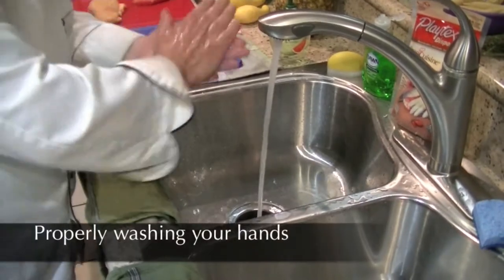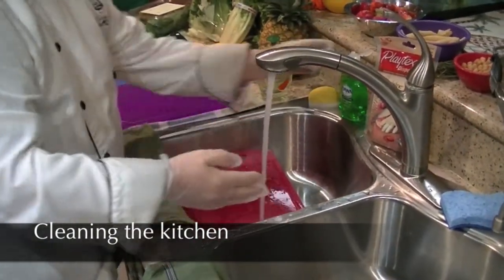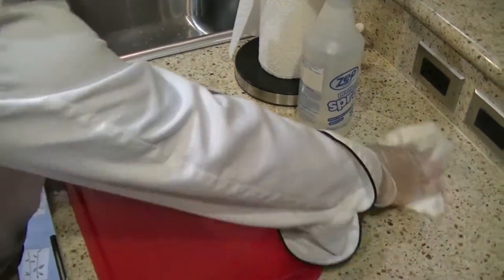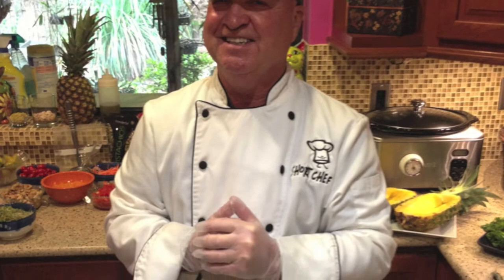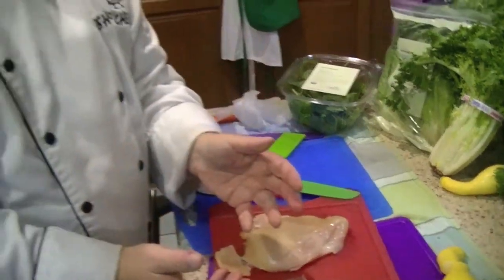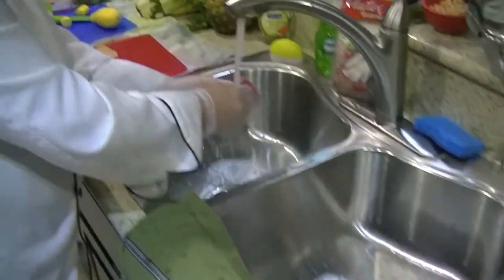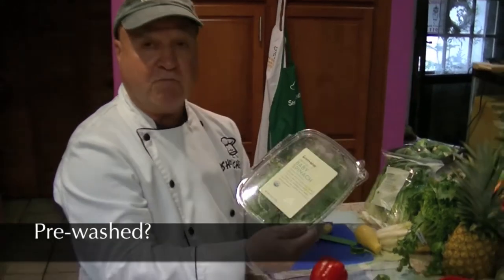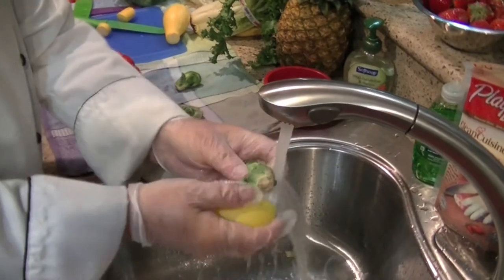Green Cuisine: Food Sanitation